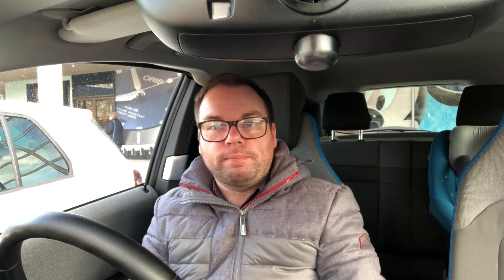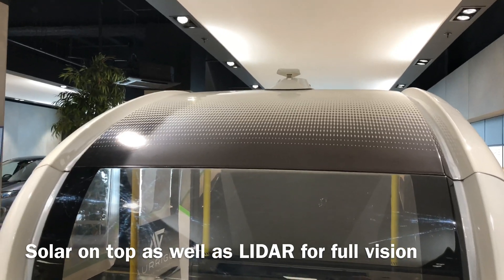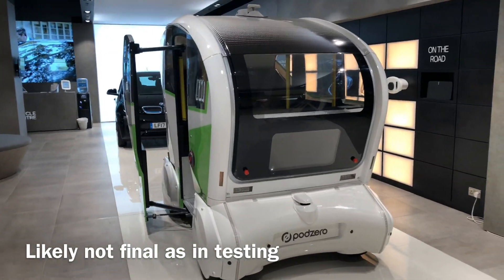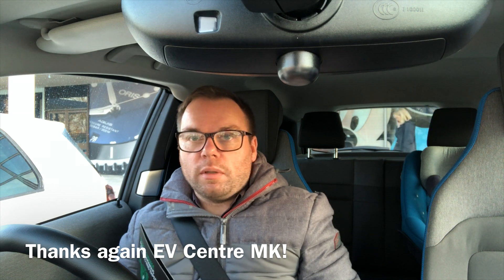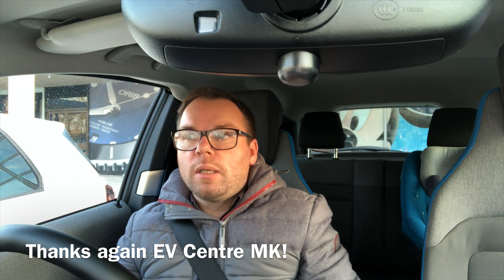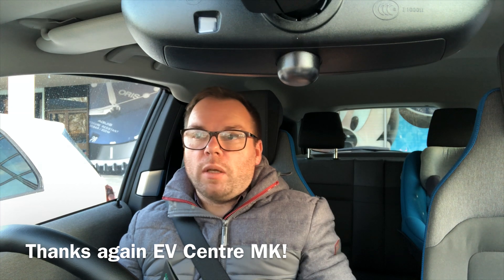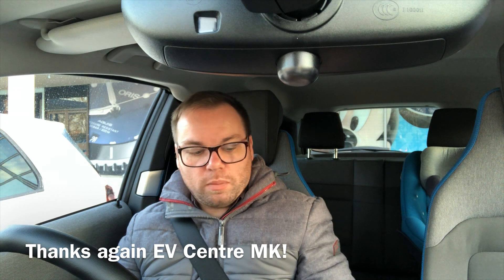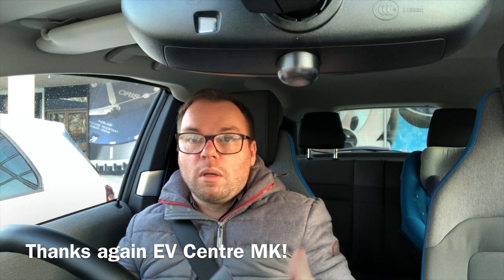MILTON KEYNES FIRST AUTONOMOUS POD; DRIVERLESS TRANSPORT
A new option for electric autonomous transport I check it out and what it means for city centres.

@EVEC_MK - EV experience centre